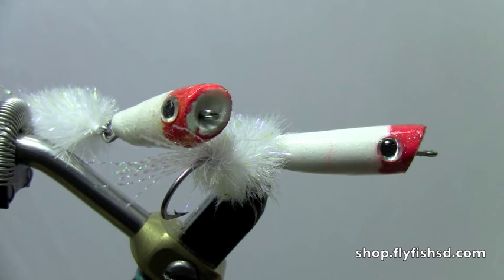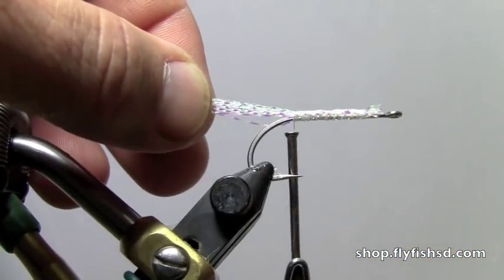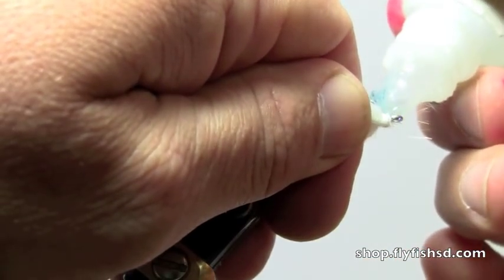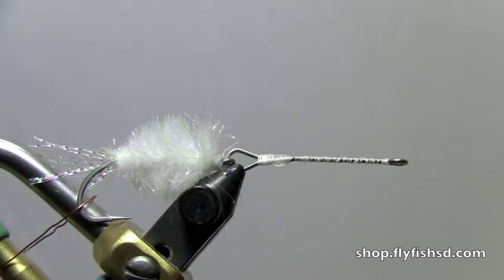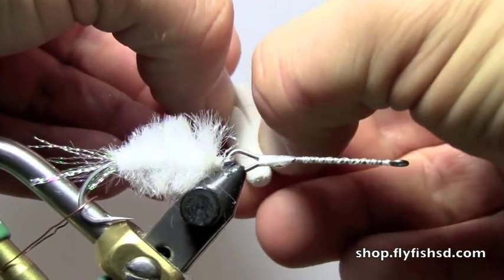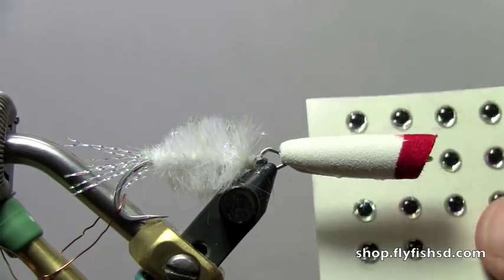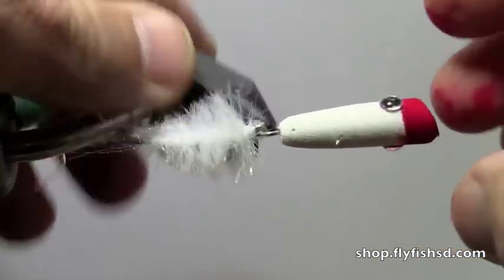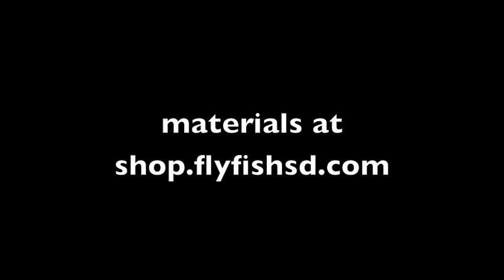Fly Tying with Dave Jointed Pencil Popper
Dave Gamet ties a jointed pencil popper. This popper has great action. The added twitch of the tail section is irresistible to bass.